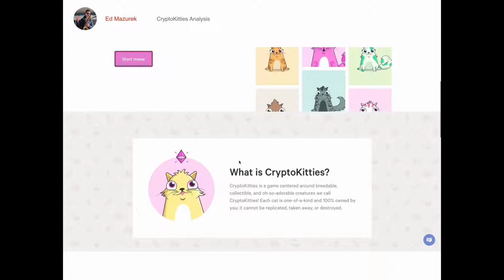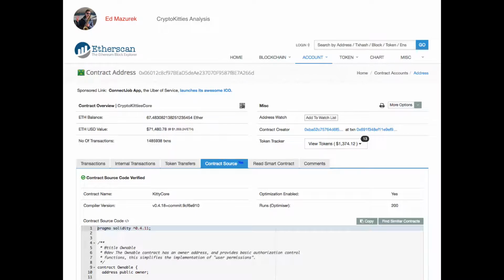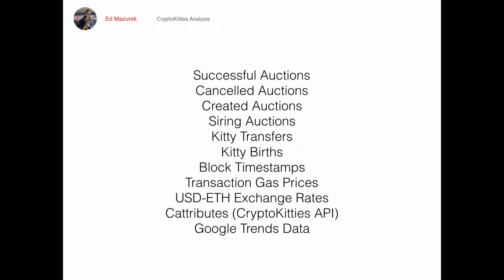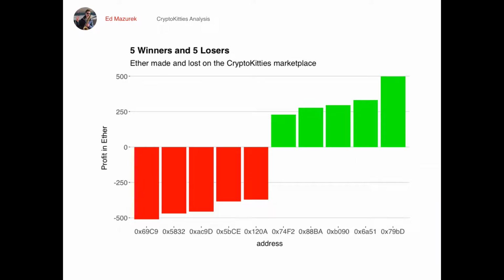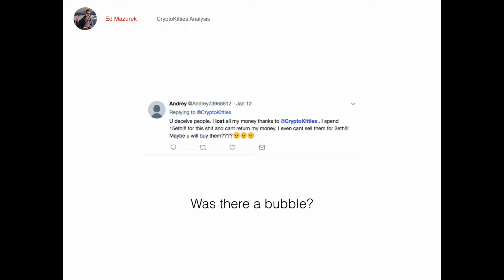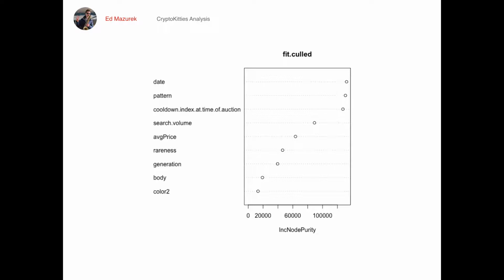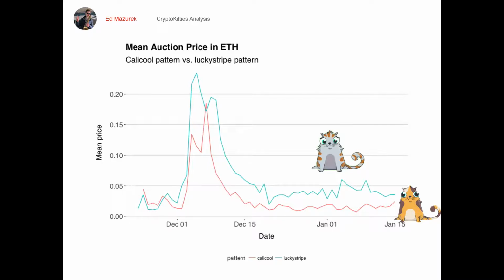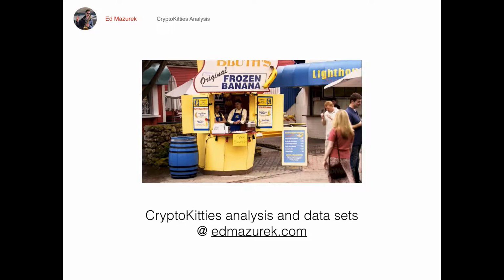CryptoKitties Analysis by Ed Mazurek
Ed Mazurek, Philly data nerd and PBT community member, presented an analysis of CryptoKitties at our first meeting of 2018. The talk was an informative and entertaining look at the Ethereum based game that took the blockchain world by storm in December 2017. It also featured a LIVE SAXOPHONE PERFORMANCE by Ed himself.

For more Ed, visit edmazurek.com or follow him on Twitter @wildmolasses.

If you're in the greater Philadelphia region, to learn more about our community of blockchain technologists and entrepreneurs. All are welcome!